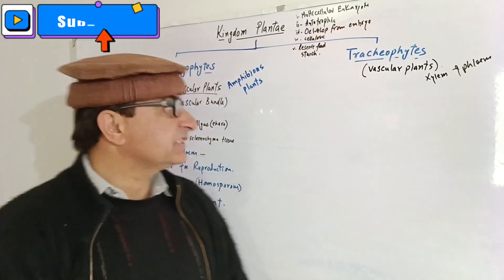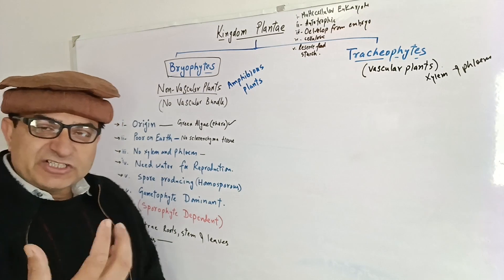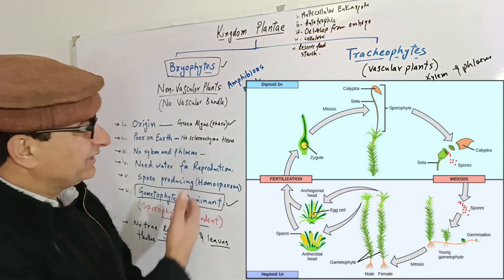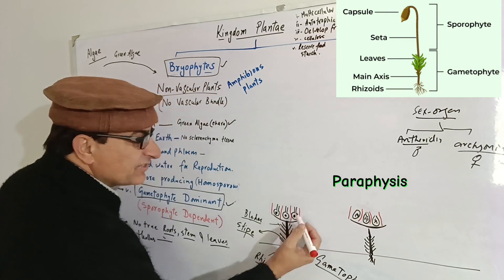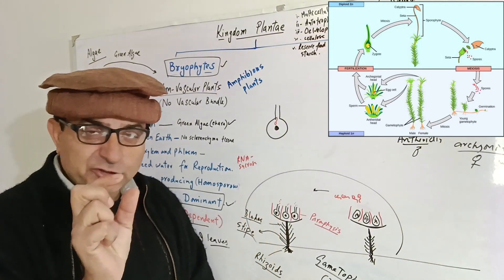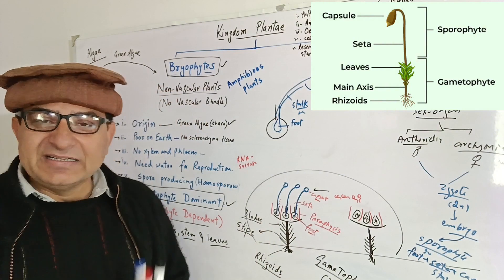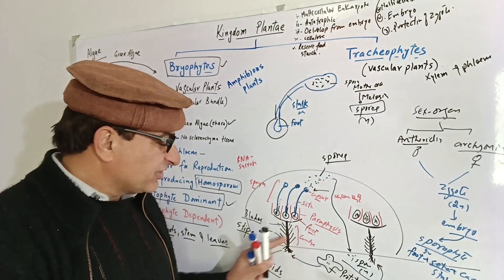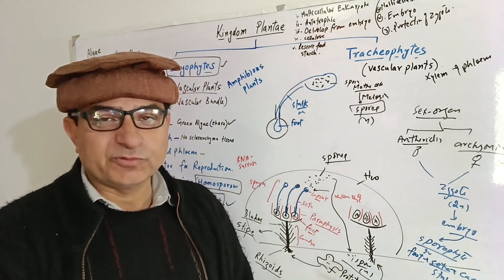Bryophytes | Non-Vascular Plants & Their Life Cycles | Biology | Urdu Hindi English | Federal Board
Bryophytes
non vascular plants, homosporous, heterogametic, Gametophyte dominant and sporophytes dependant, amphibious plants
multicellular Sex Organs antheridium and archegonia, chemotaxis of their sperm.

The life cycle of moss, a type of bryophyte, involves alternation of generations. It includes a haploid gametophyte stage producing gametes, fertilization forming a diploid sporophyte, and spore release leading to the development of new gametophytes through algae like structure known as protonema.